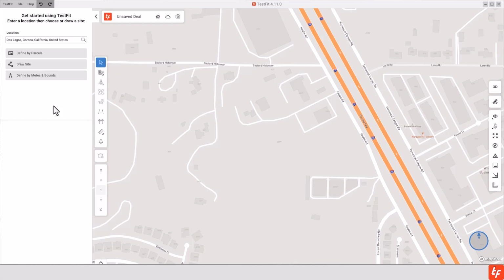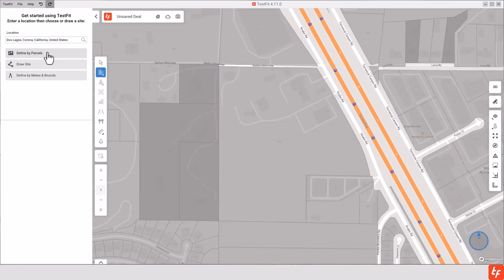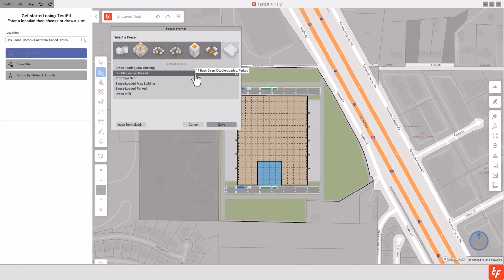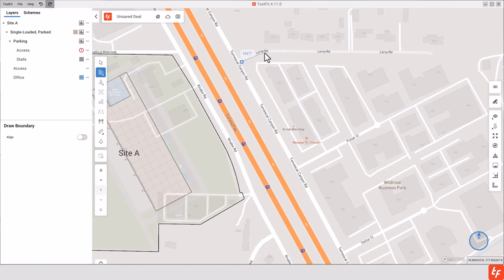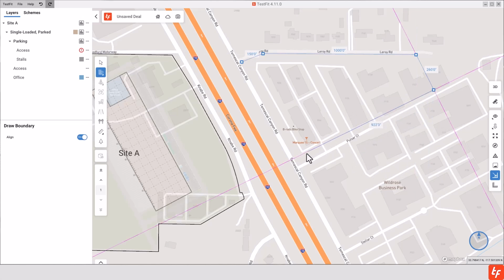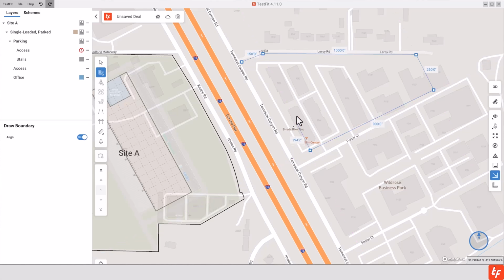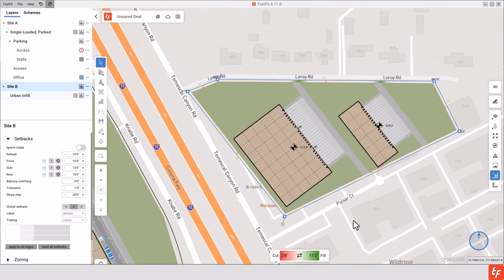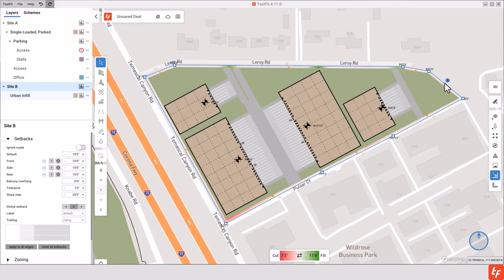[Industrial Learning] Part 1: Creating a Site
(Part 1/11) It's time to push your first industrial solve into a site. Explore the varying default presets and learn how to create / redefine a site.

🔗 Create an account to access our full library of industrial learnings